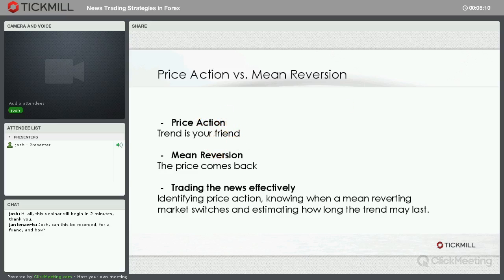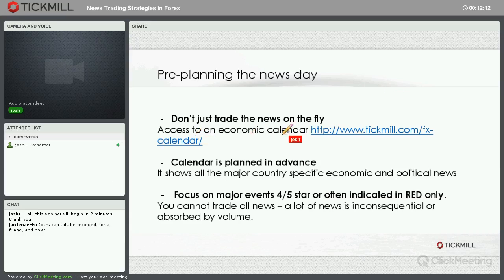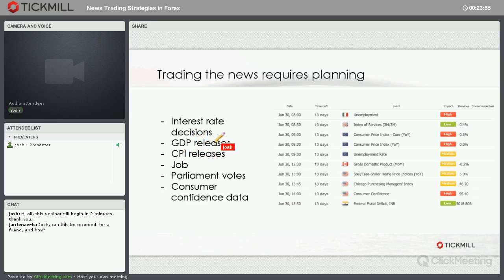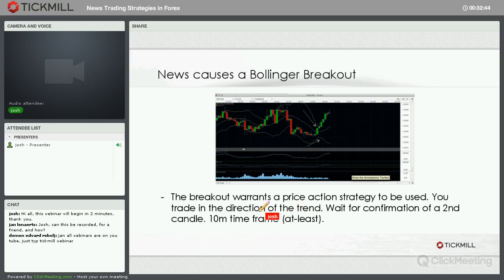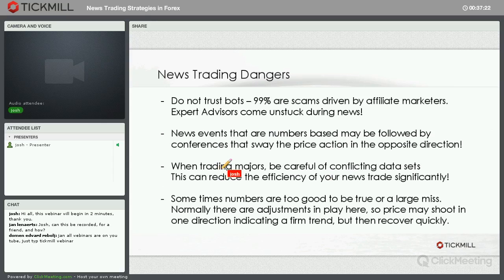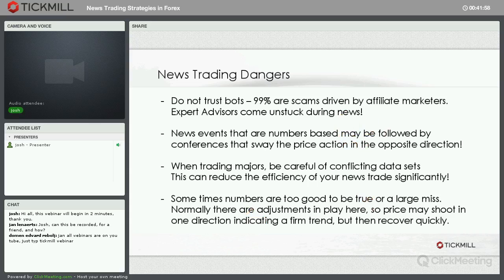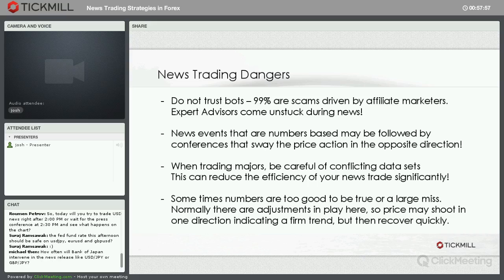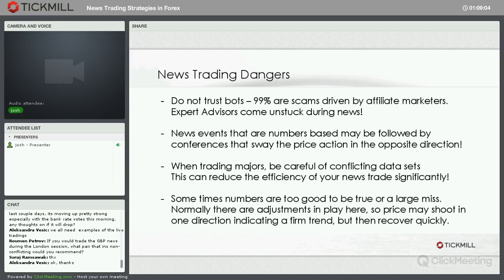Webinar: News Trading Strategies in Forex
This webinar will teach you a simple, yet effective news trading strategy in the Forex markets. You will learn the following about news trading:
- Current macroeconomic issues
- Key news events to trade
- A simple news trading strategy
- News trading dangers